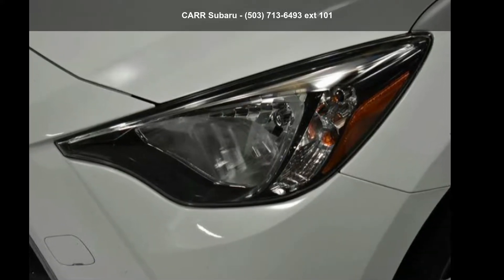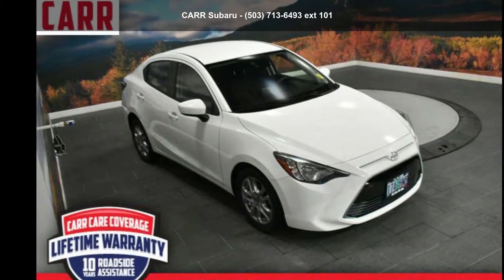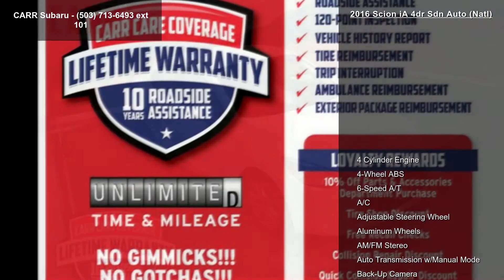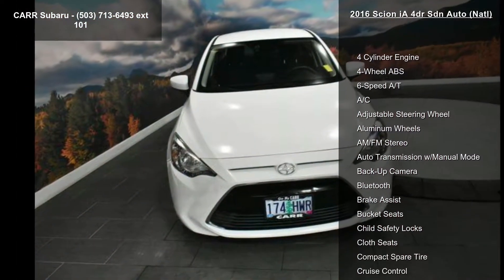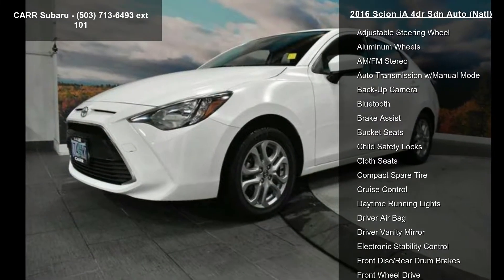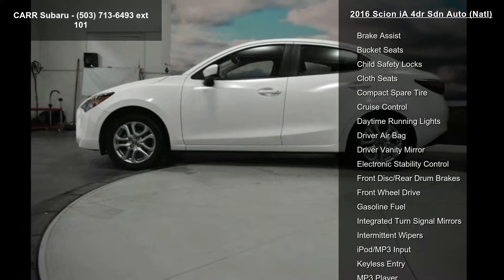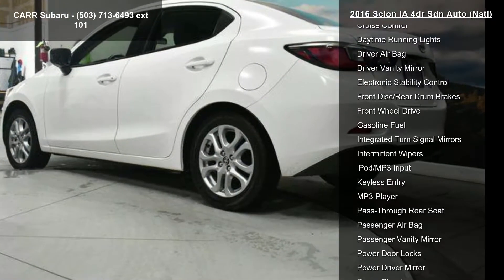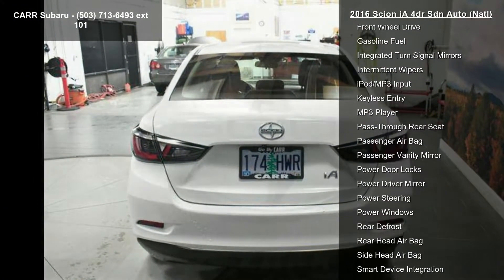2016 Scion iA 4dr Sdn Auto (Natl)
CARFAX 1-Owner. FROST exterior and MID BLUE BLACK interior, iA trim. EPA 42 MPG Hwy/33 MPG City! Bluetooth, Smart Device Integration, iPod/MP3 Input, Aluminum Wheels, Back-Up Camera. SEE MORE!

Back-Up Camera, iPod/MP3 Input, Bluetooth, Aluminum Wheels, Smart Device Integration. MP3 Player, Keyless Entry, Child Safety Locks, Steering Wheel Controls, Electronic Stability Control. Scion iA with FROST exterior and MID BLUE BLACK interior features a 4 Cylinder Engine with 106 HP at 6000 RPM*.

CARFAX 1-Owner AutoCheck One Owner